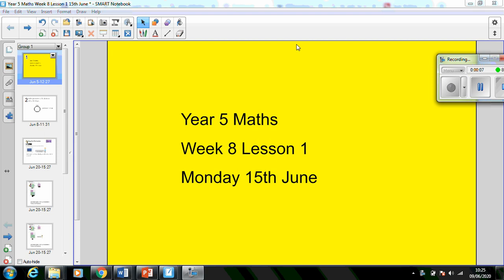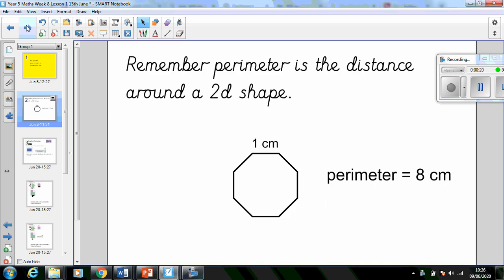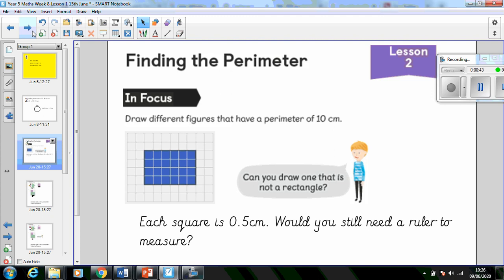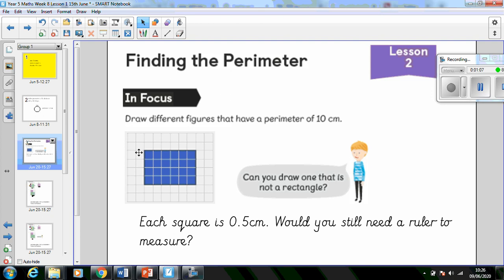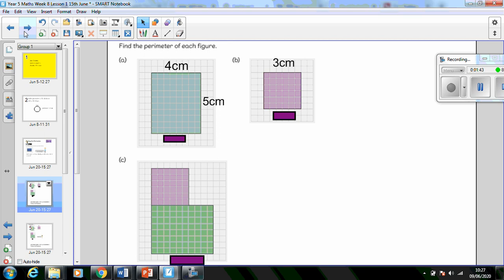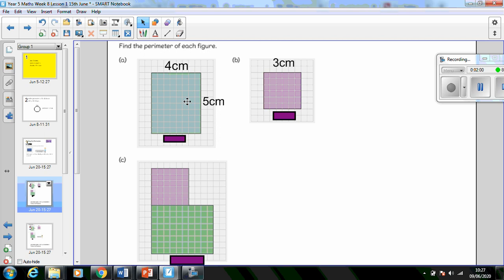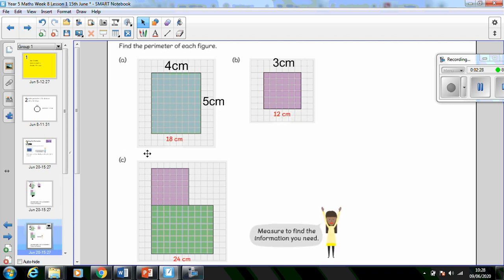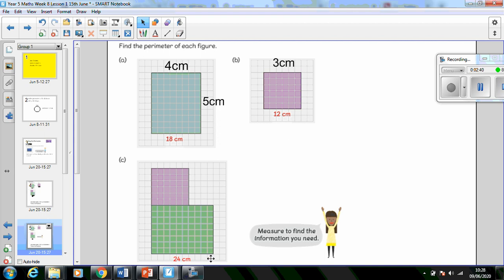Year 5 Maths Monday 15th June 2020